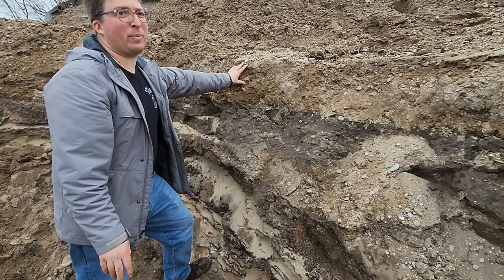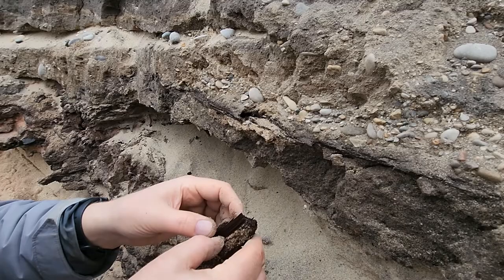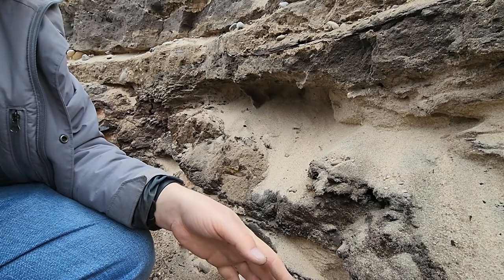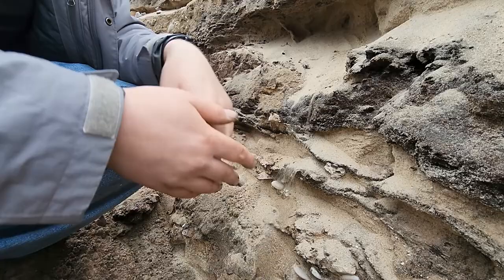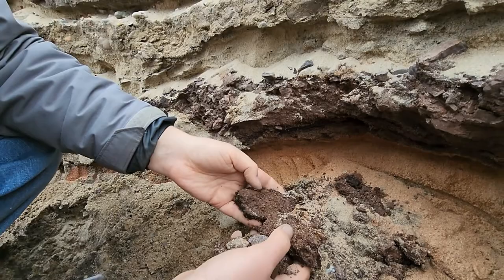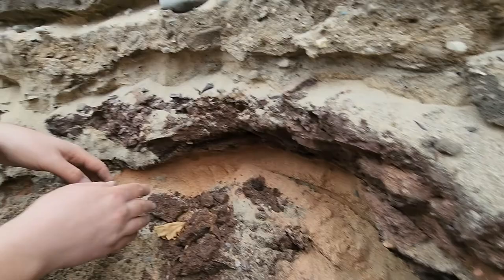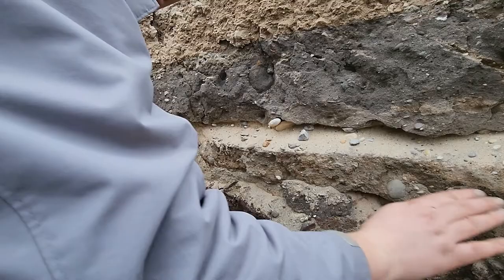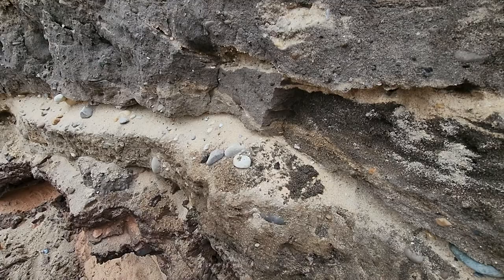Leland Smelter Sedimentary Breakdown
Geologist and Michigan Rockhounds team member, Craig McClarren, breaks down the sedimentary layering below what was once the site of the historic iron smelting furnaces in Leland Michigan!